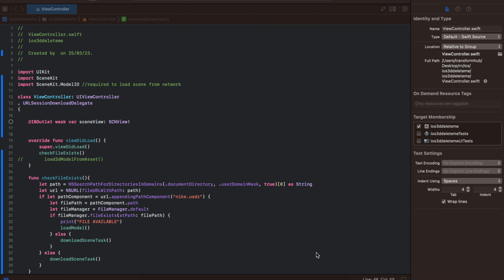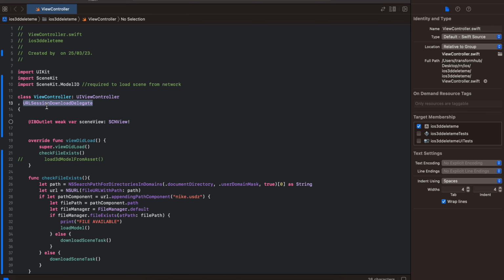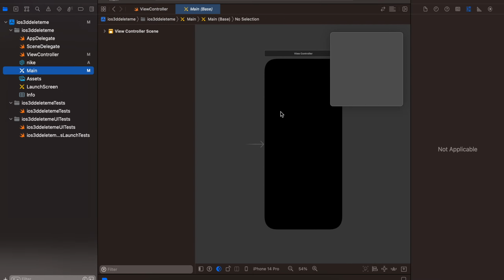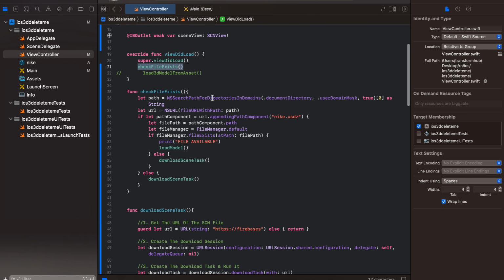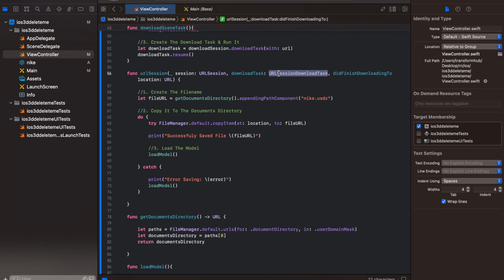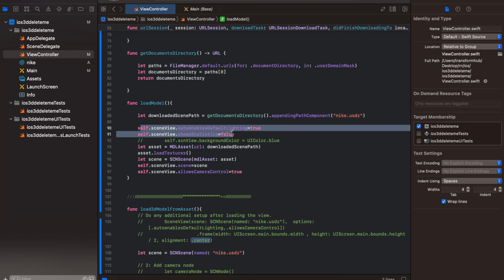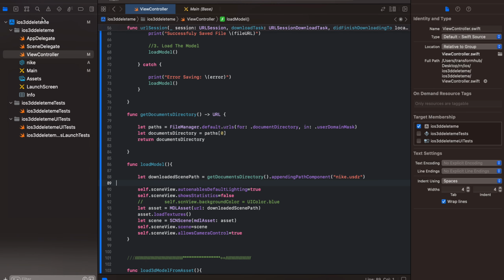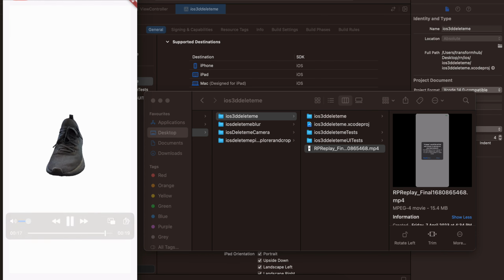Load 3d model from network using SceneKit in native iOS